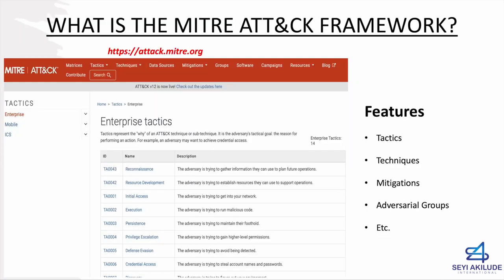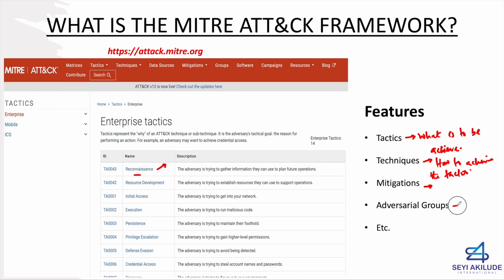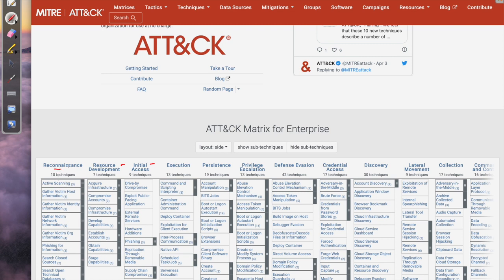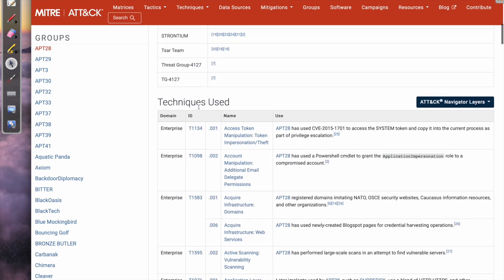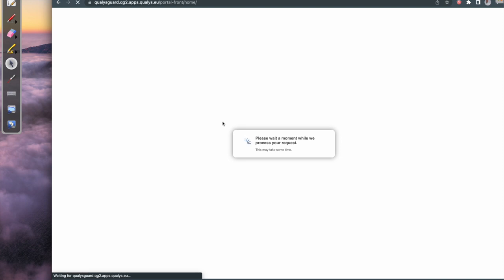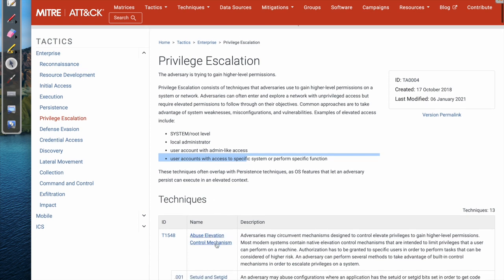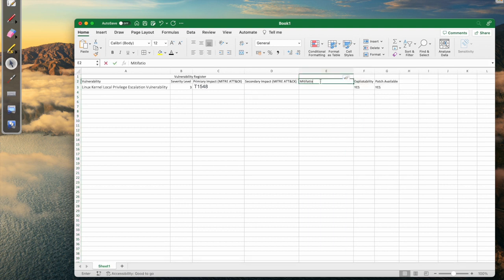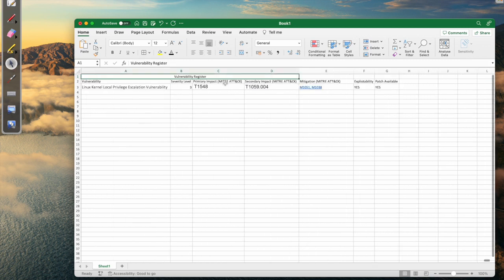Leveraging the Mitre ATT&CK Framework to analyse vulnerabilities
In this video, I describe how you can leverage the MITRE ATT&CK Framework to further analyze a vulnerability to determine its impact. In addition, some tactics and techniques an adversarial group could use to exploit such vulnerabilities.

I also described how you can create a Vulnerability register using some parameters from the Mitre ATT&CK Framework.